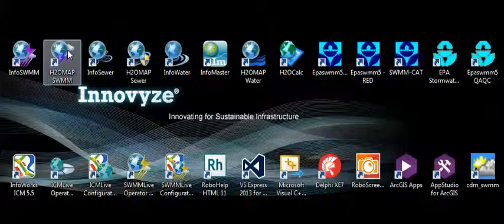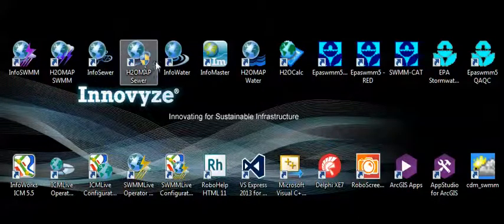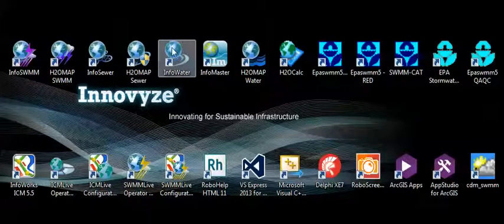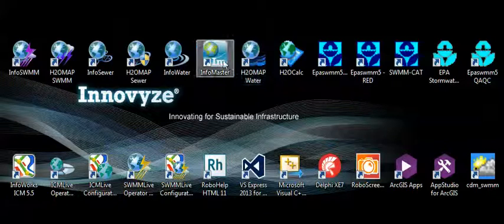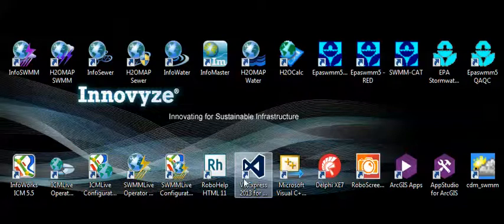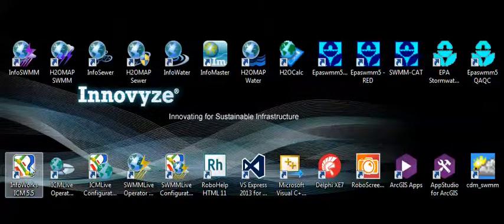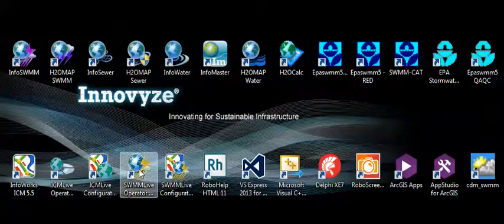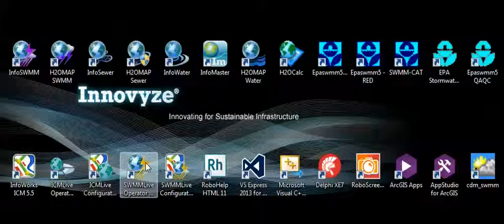SWMM5 and EPANET Import and Export into Innovyze Products InfoSWMM, H2OMap SWMM , InfoWater, ICM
SWMM5 and EPANET Import and Export into Innovyze Products InfoSWMM, H2OMap SWMM , InfoWater, H2OMap Water, InfoMaster, InfoSewer, ICM SE, ICM and SWMMLive